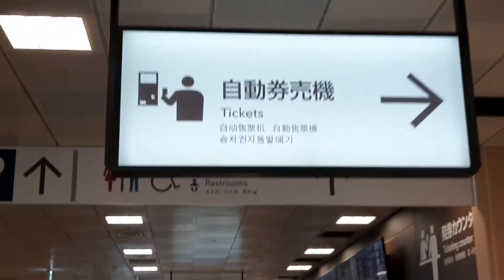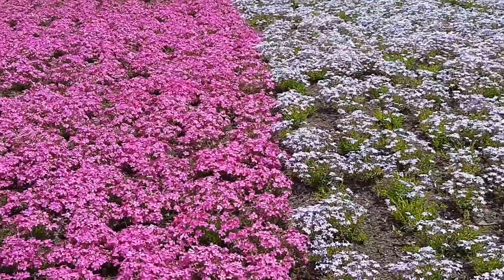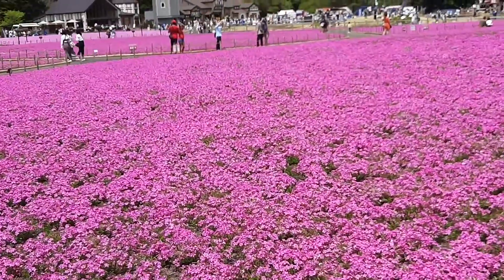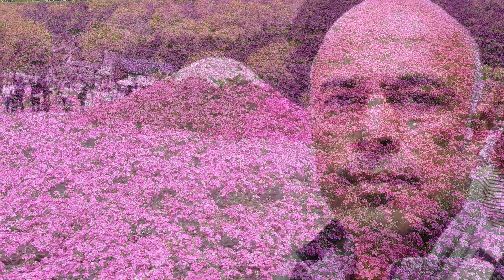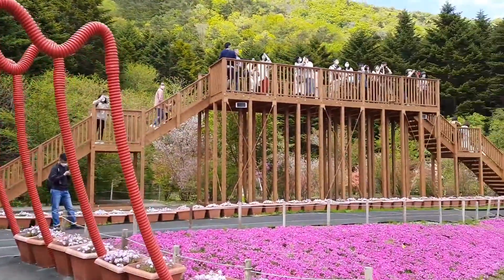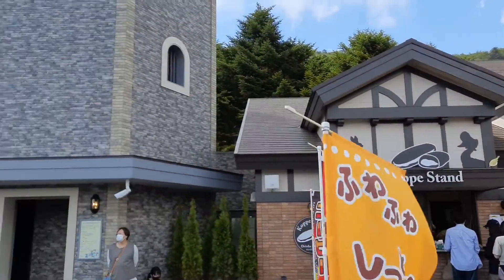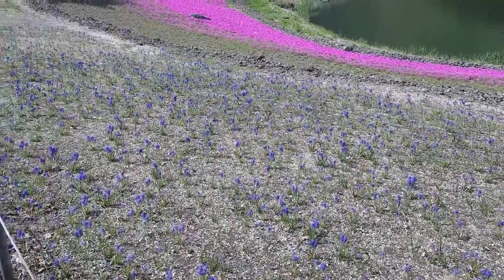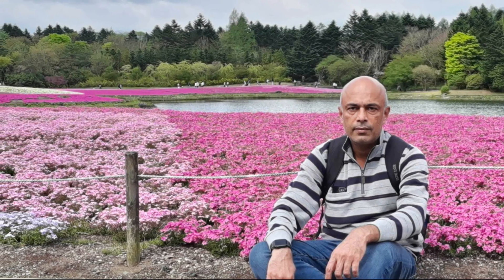Fuji Shibazakura Matsuri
The Fuji Shibazakura Festival (Fuji Shibazakura Matsuri) is one of the best and most popular occasions nationwide to see shibazakura (pink moss or phlox moss in English). The venue of the festival is located about three kilometers south of Lake Motosuko in the Fuji Five Lakes area, offering breathtaking views of vast fields of shibazakura, with Mount Fuji in the backdrop on clear days.

Moss phlox is a small ground cover native to the United States. Its Japanese name, shibazakura, roughly translates to “lawn-cherry,” the low-growing shrub comes in a dozen or more shades of pink, and when it is in full bloom it creates vistas of pink blossoms that rival the splendor of sakura.

The festival is typically held from mid April through early June. Approximately 800,000 stalks of shibazakura of five varieties are on display.